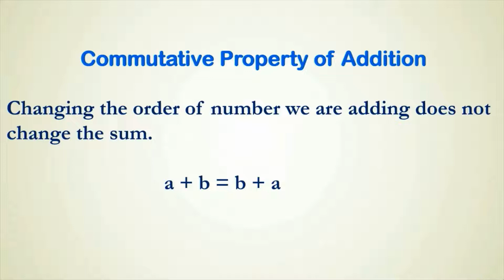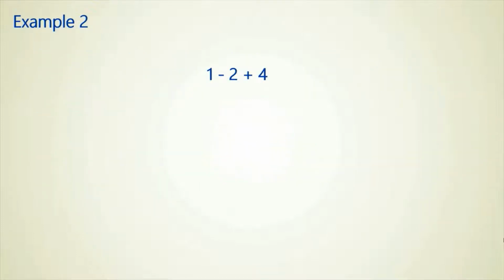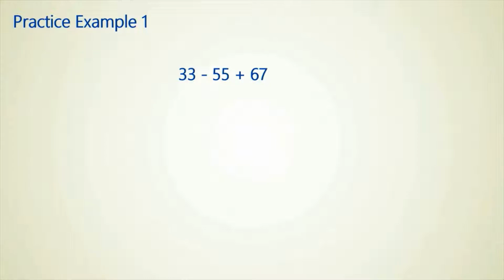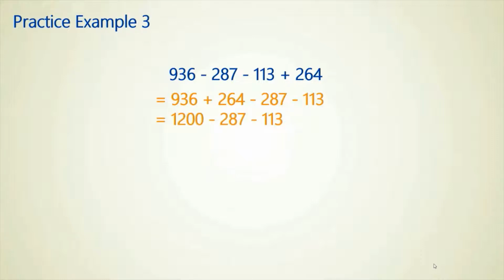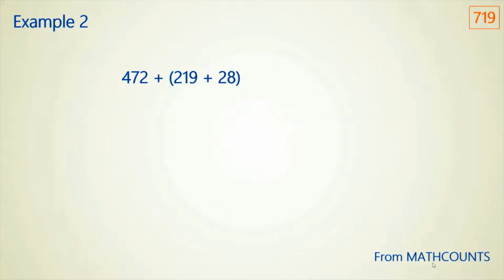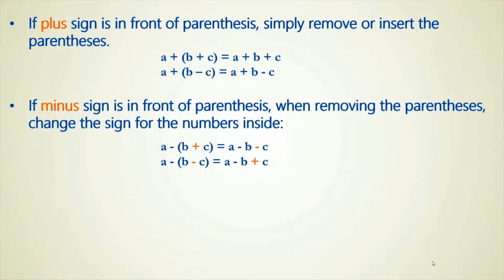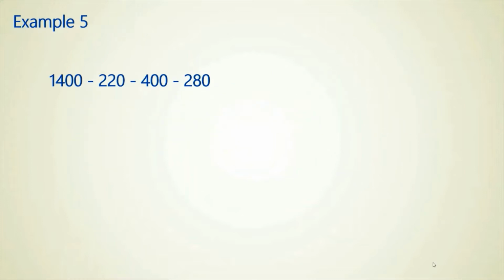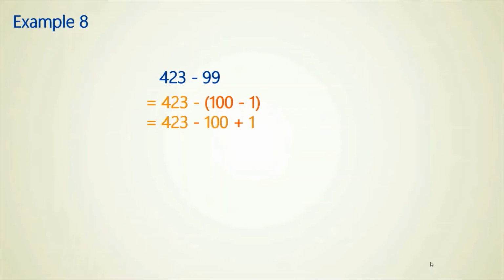Pre-Algebra Lesson 1: Arithmetic Commutative and Associate Properties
This lecture series covers pre-algebra concepts in math curriculum and teaches problem solving techniques used in math competitions.
Lesson 1: commutative and associative properties extended in additions and subtractions